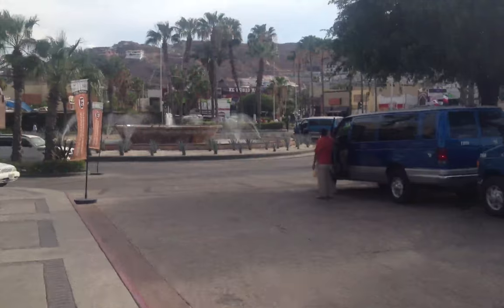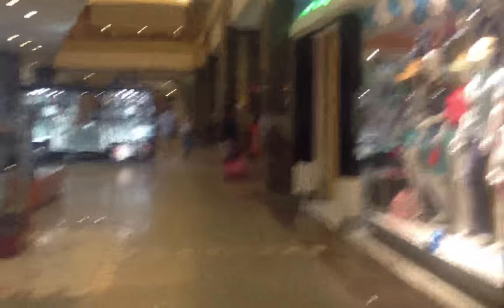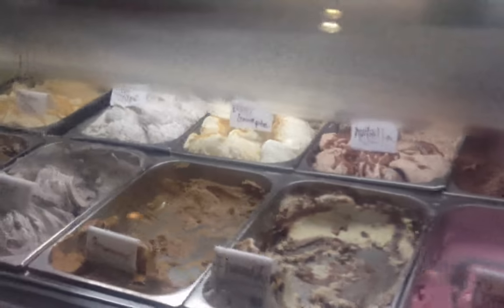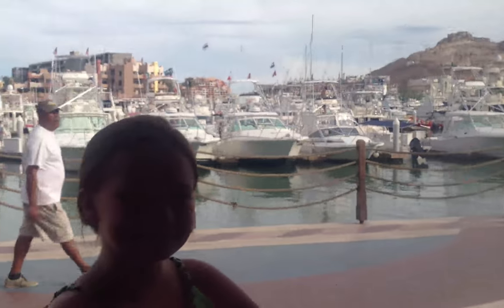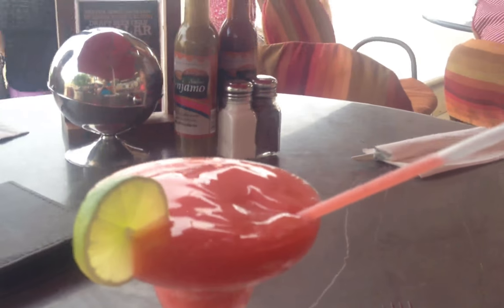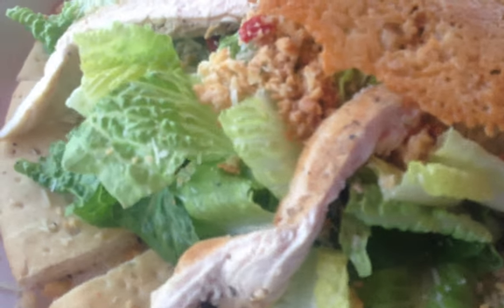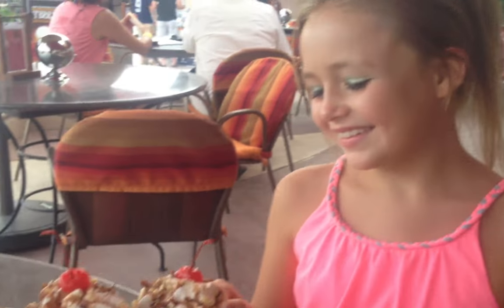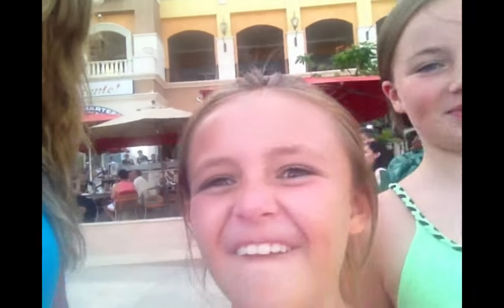Señor Sweets Cabo Review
The girls gave thumbs up for Señor Sweets in Cabo San Lucas after we celebrated Skye's birthday there! Great place for kids and adults right in the gorgeous marina. Lots to see and do!